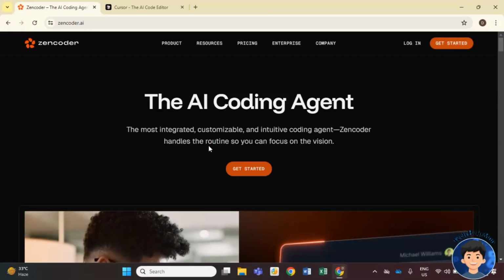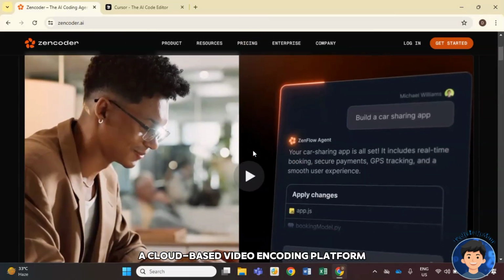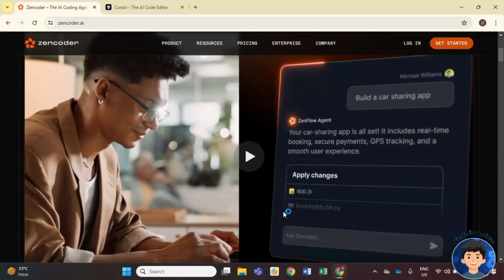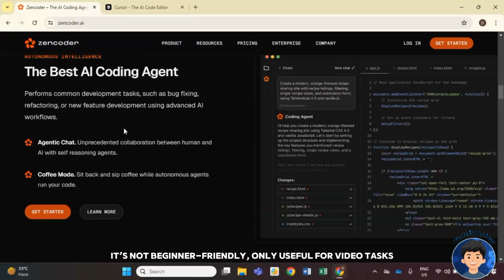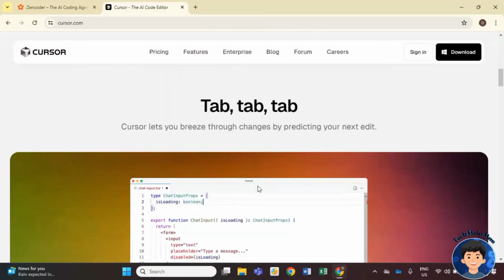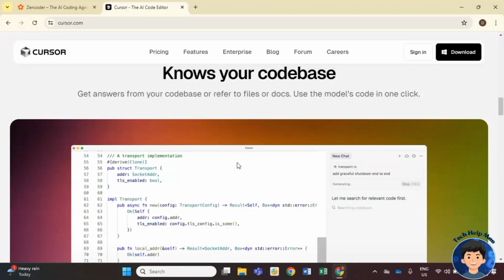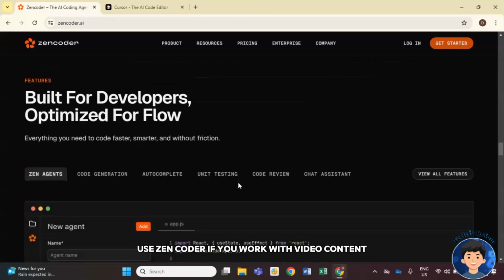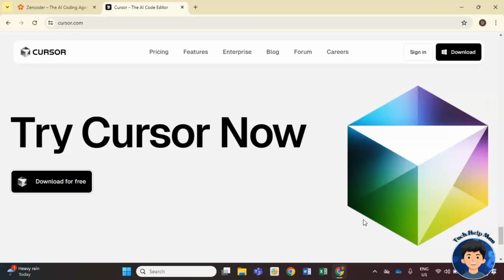✅ ZEN CODER VS CURSOR WHICH IS BETTER - FULL UPDATED GUIDE 🚀✨😱✅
In this video, I compare Zen Coder and Cursor, two powerful AI tools designed to help developers write code faster, smarter, and more efficiently. Which one should you choose?

💡 You'll learn:

Key features of Zen Coder and Cursor

Real-world performance: speed, accuracy, and UI

Integration with VSCode, GitHub Copilot, and more

Final verdict: which one is better for your workflow?

📌 Perfect for developers, coders, and tech enthusiasts exploring the latest AI-powered tools for productivity.

📍 Have you tried both tools? Comment which one worked best for you!